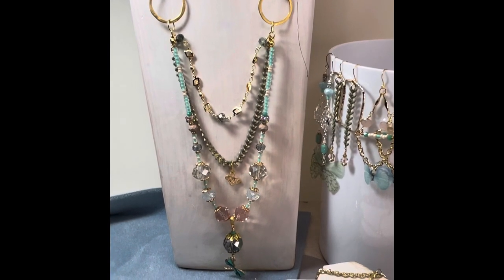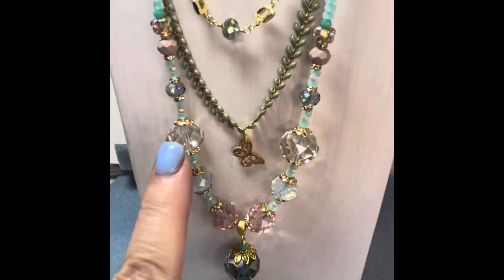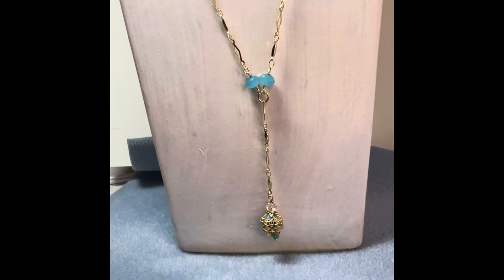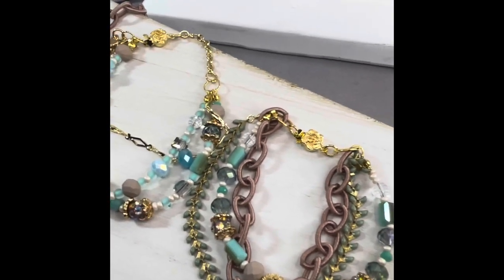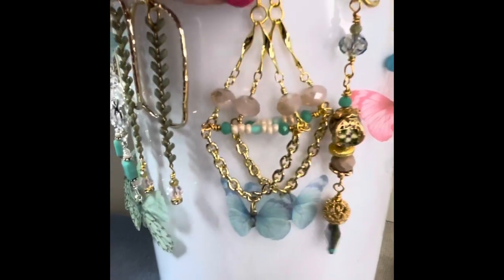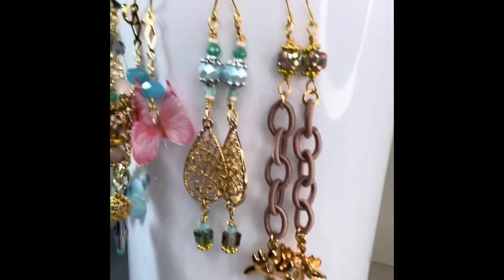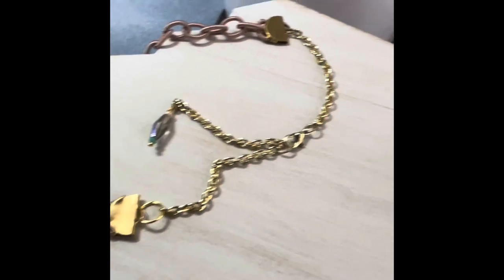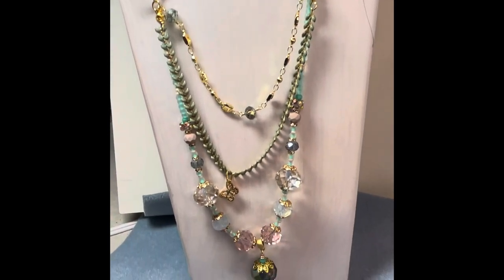JJB -Fairy Garden Whisper Finished Jewelry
Gorgeous collection! These beads from Jesse James Beads mystery bead box were amazing to create with!